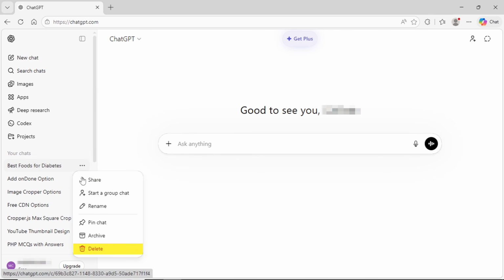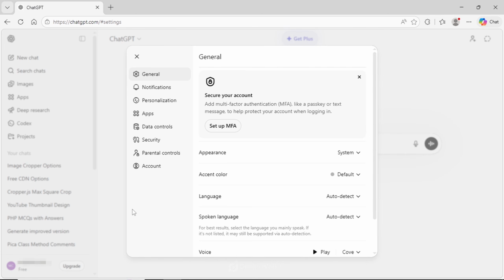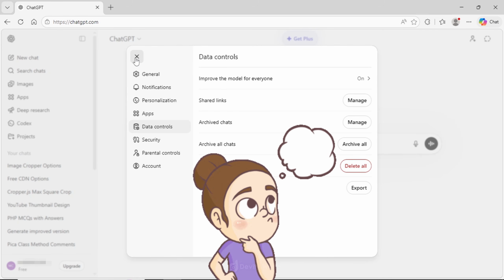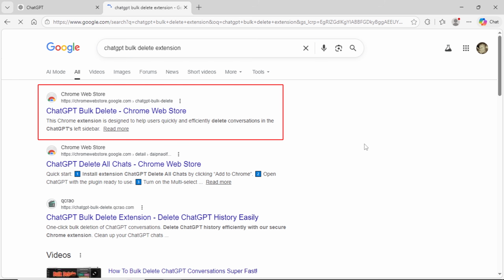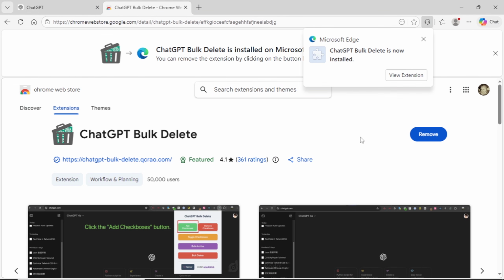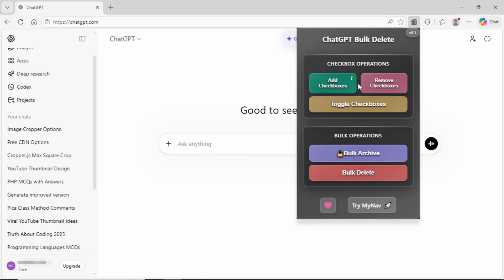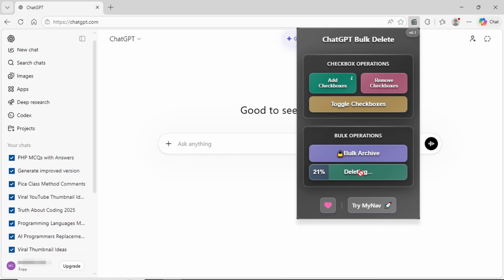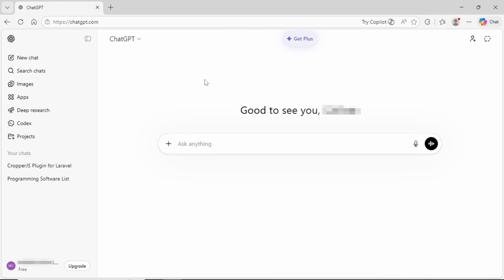Delete Multiple Chats in ChatGPT at Once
Learn how to delete multiple chats in ChatGPT at once with this quick and easy tutorial. In this video, you’ll discover the fastest way to delete multiple chats in ChatGPT at once, delete multiple ChatGPT conversations, and bulk delete chats in ChatGPT to keep your chat history clean and organized.

If your chat list in ChatGPT is getting cluttered, this step-by-step guide will show you how to remove multiple chats from ChatGPT, mass delete ChatGPT conversations, and quickly clear your chat history. Whether you want to free up space, organize your conversations, or simply start fresh, this tutorial explains the quick way to delete multiple chats in ChatGPT at once.

By the end of this video, you’ll know exactly how to:
- Bulk delete ChatGPT conversations easily
- Clear multiple ChatGPT chats quickly

This beginner-friendly tutorial is perfect for anyone using ChatGPT who wants a faster way to manage and organize their conversations.

CHAPTS:
0:00 Faster Way to Delete Multiple Chats in ChatGPT
0:35 How to Clear All ChatGPT Chats from Settings
1:04 Install ChatGPT Bulk Delete Browser Extension
1:54 Delete Selected Chats in ChatGPT Using Bulk Delete